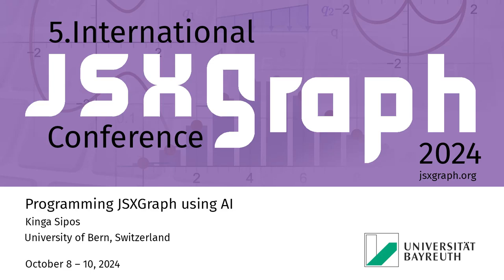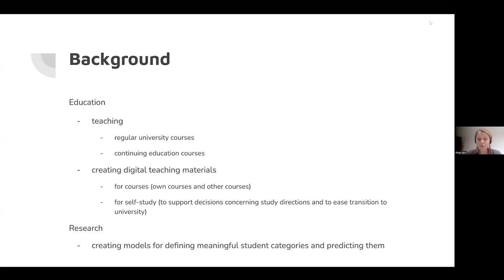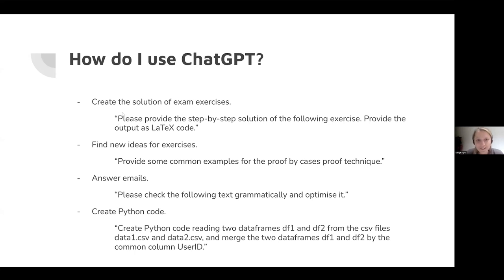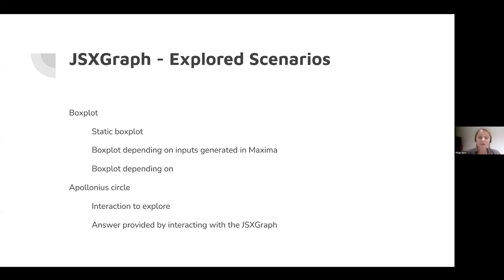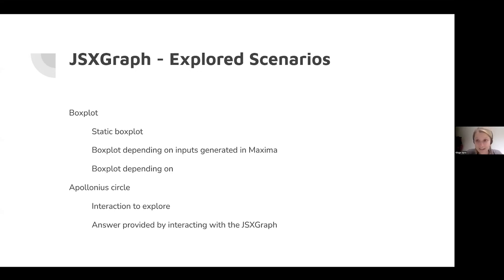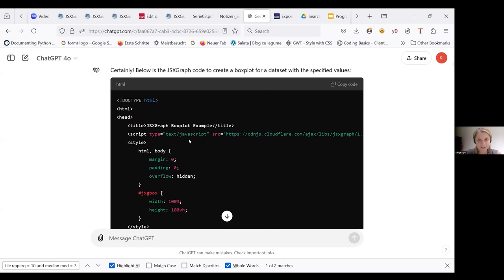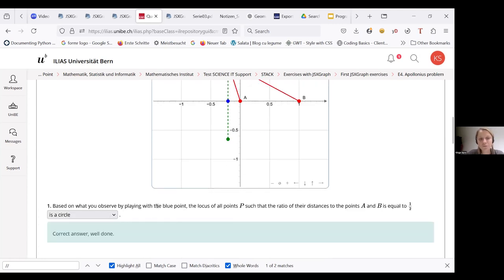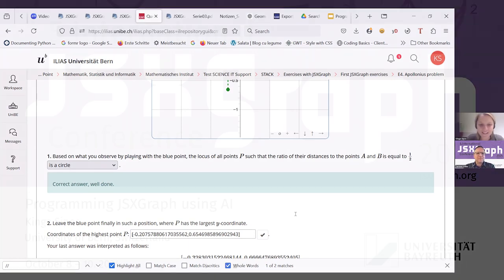Programming JSXGraph using AI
Kinga Sipos
October 8 – 10, 2024
5. International JSXGraph Conference